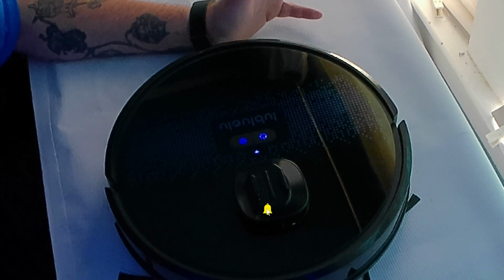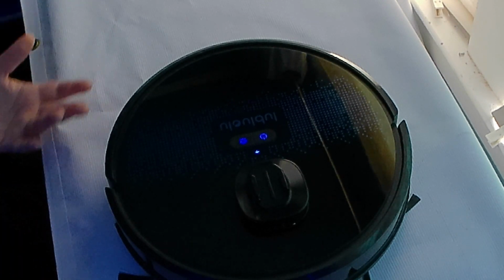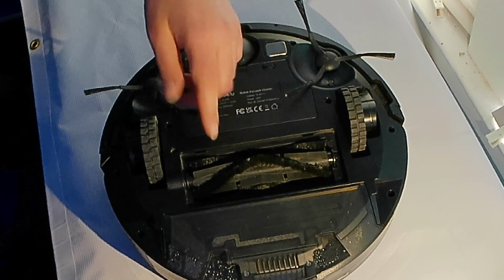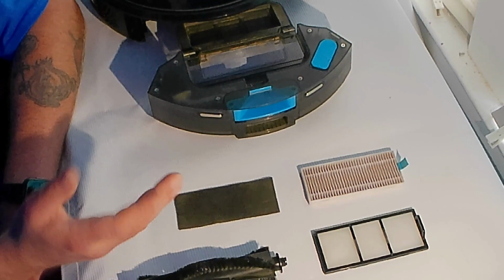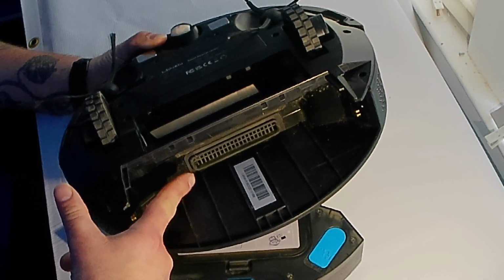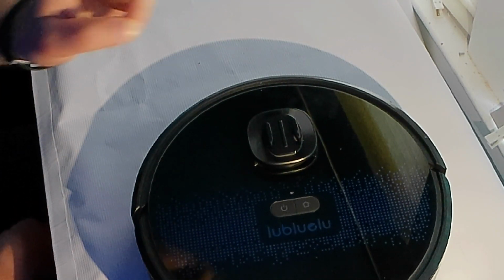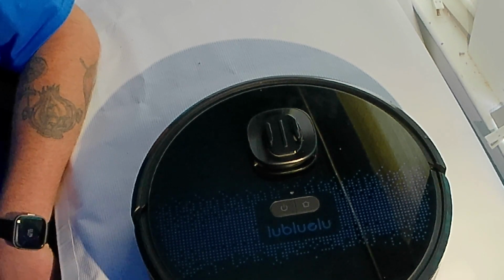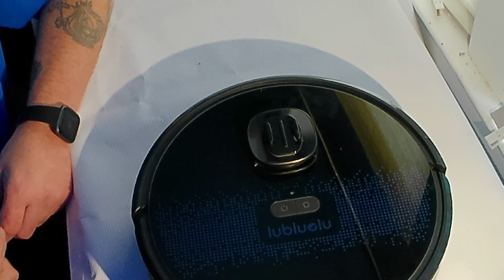Lubluelu SL60D Final Opinion! Did the robot survive?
This is my complete review of the SL60D. I have used it 3 to 4 days a week for almost a month now. I discovered some glitches. Are they going to be the end of the SL60D? Watch to find out!